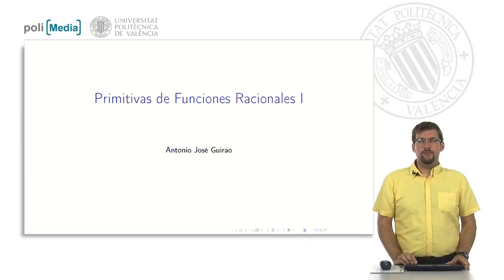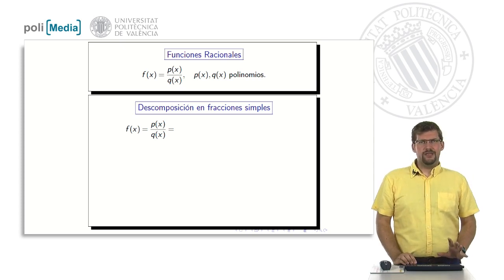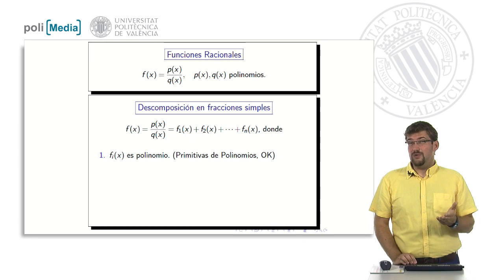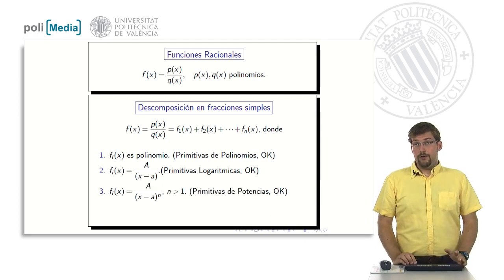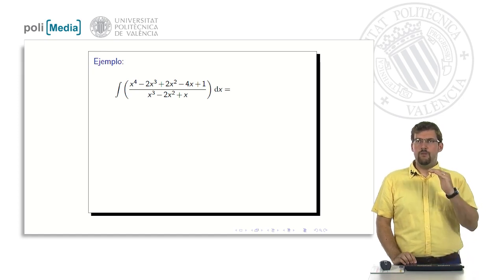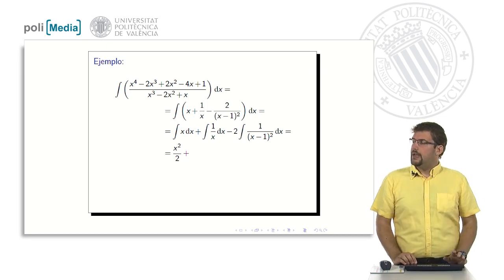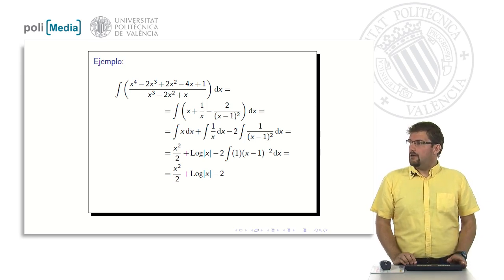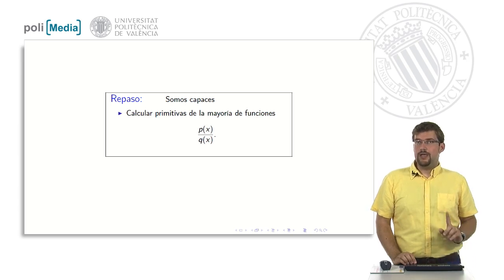Primitives of rational functions I | 11/20 | UPV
Título: Primitives of rational functions I

Descripción automática: In this video, the instructor introduces the process of finding the primitives (antiderivatives) of rational functions, focusing on particular cases. The key objectives are learning to identify the primitives of rational functions and applying the decomposition into simple fractions technique. Viewers are expected to have prior knowledge of simplifying rational fractions and understanding antiderivatives of powers and logarithms.

A rational function is defined as a ratio of two polynomials, and the crucial method discussed is decomposing a complex rational function into a sum of simpler partial fractions. These partial fractions can be of different types: polynomials, logarithms, and power functions, each with a distinct method for integration.

The video then demonstrates the application of this method through a practical example. The instructor breaks down a complex integral into simpler fractions and separately integrates each one. The instructor goes through calculating the primitives for a polynomial, logging the absolute value of a variable, and integrating a power function. They remind the viewer to add the constant of integration at the end to simplify the process.

In the conclusion, the session reinforces that viewers should now be equipped to calculate primitives for a wide scope of rational functions by breaking them down into simpler components. The instructor thanks the audience for their participation.